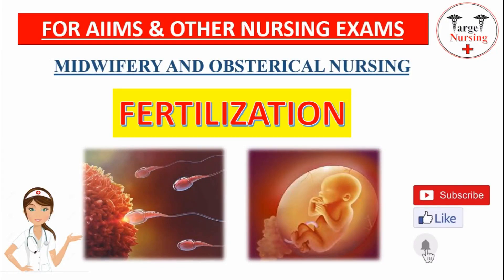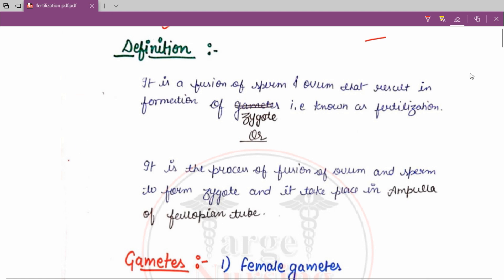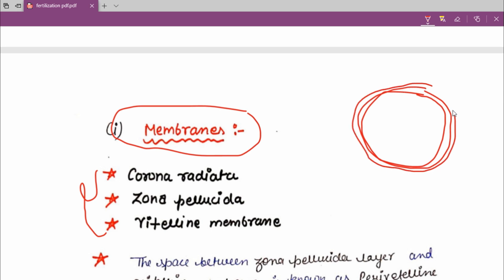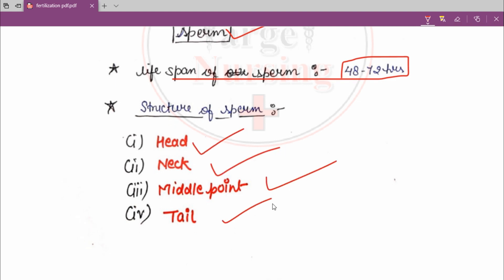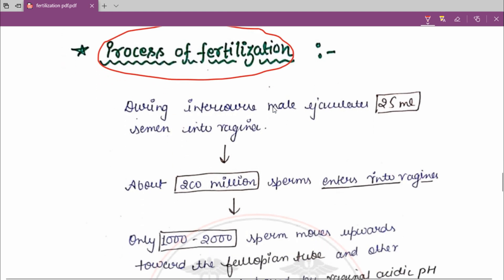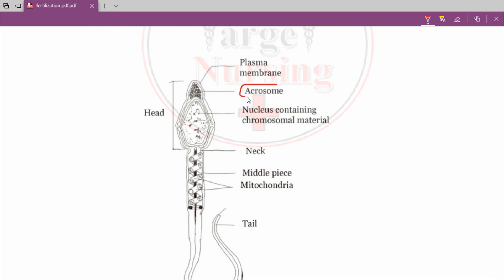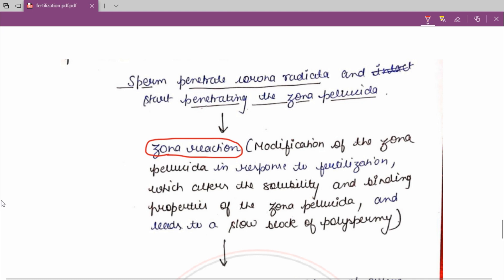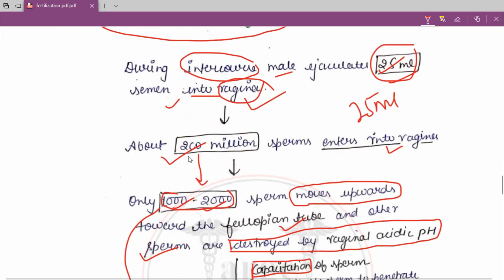OBG | TARGET NURSING ONLINE CLASSES | FERTILIZATION | ENGLISH-HINDI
In this video we have studied about ‘Fertilization’ and within this video only we have completed the topic ‘Fertilization’.
Please let me know the feedback of this video in the comment section👇👇👇